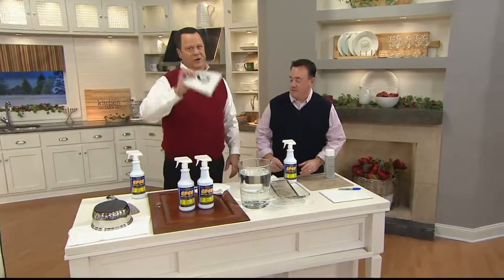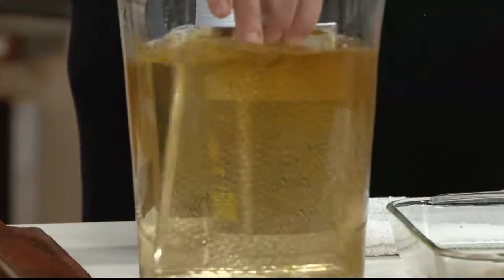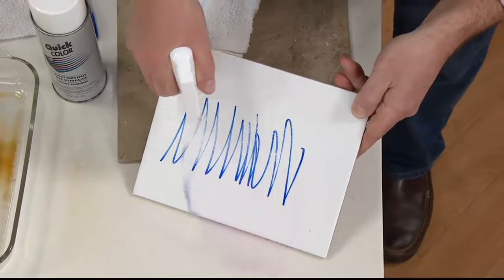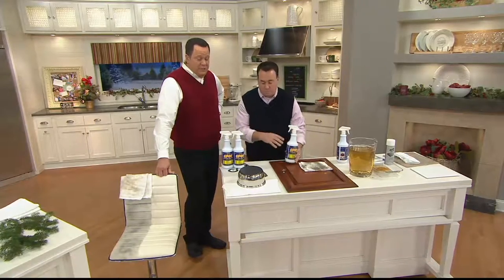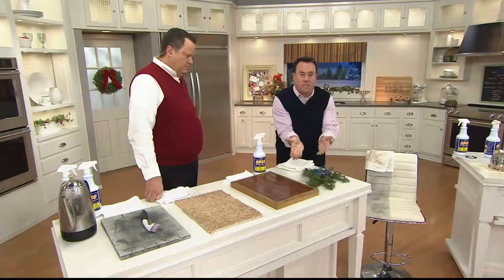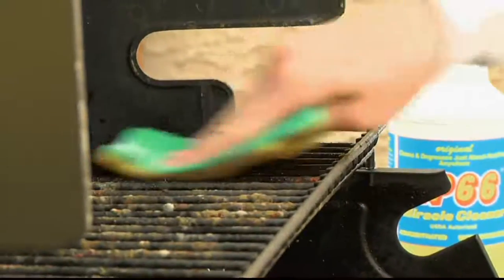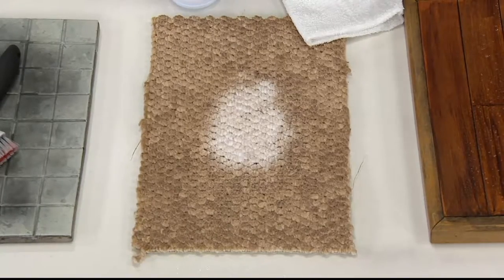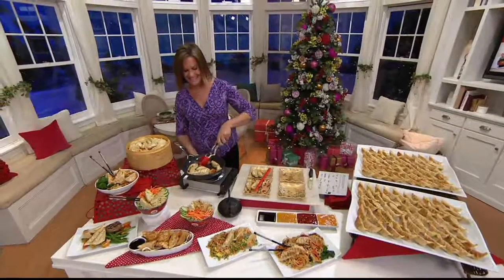GP66 Set of 2 Supersized Green Miracle Cleaner and Degreaser on QVC